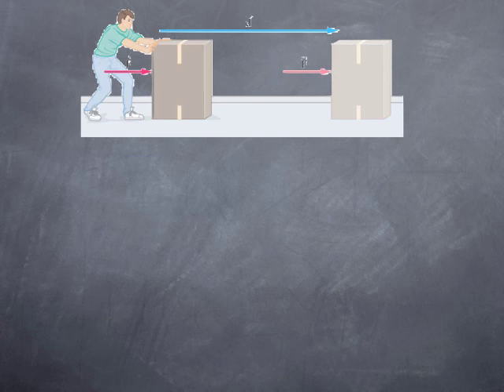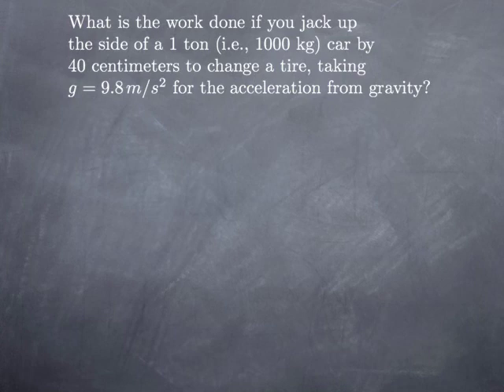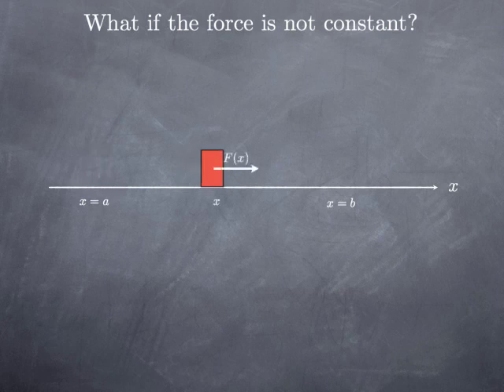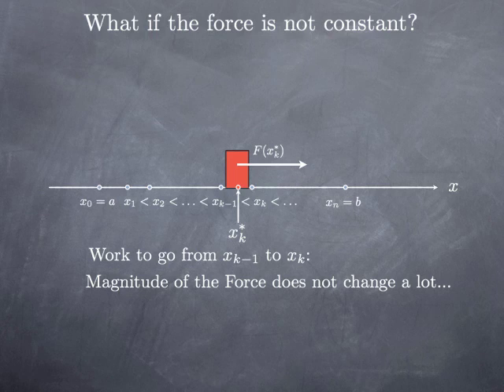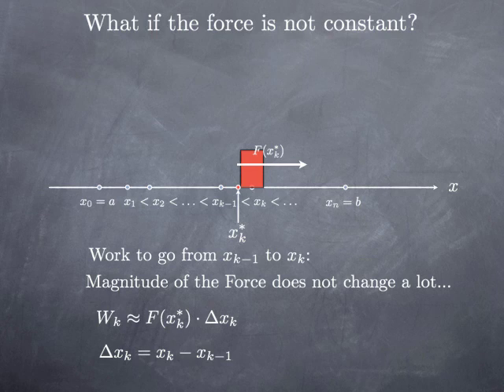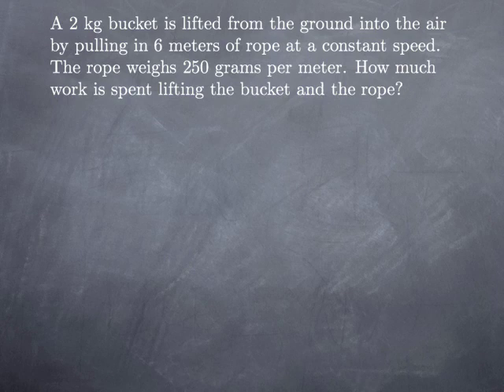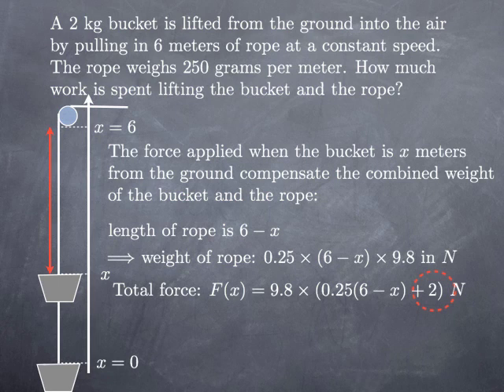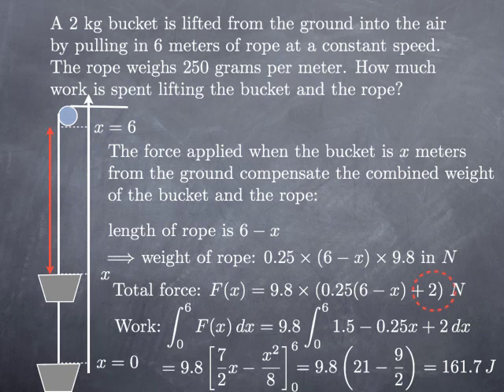M14-5: Work (I)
As another example of application of integrals, we establish a formula for the work of a variable force exerted in the direction of motion, and examine some examples, notably for springs